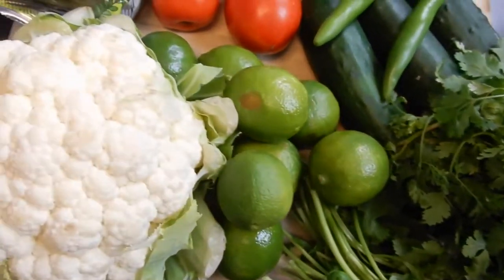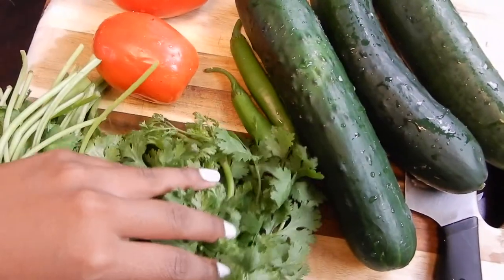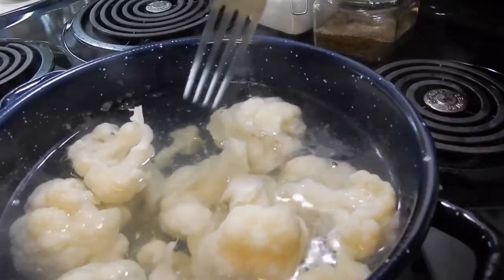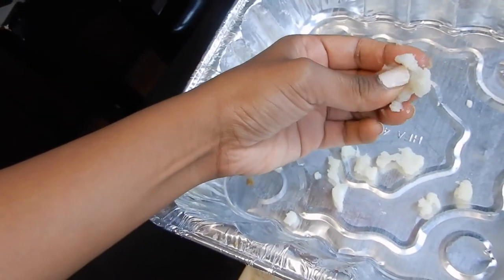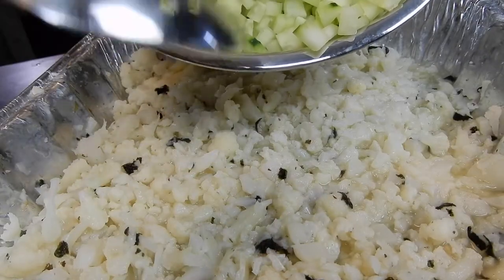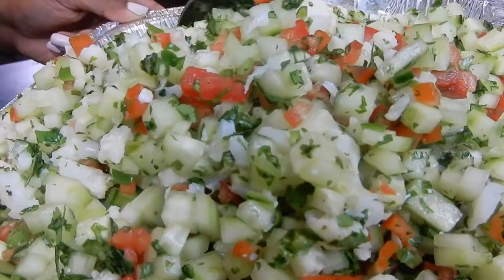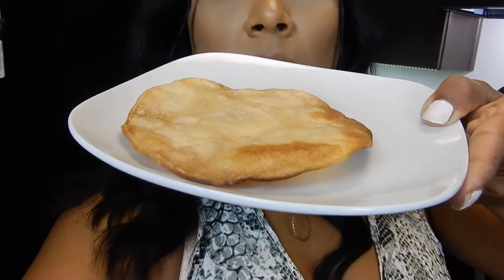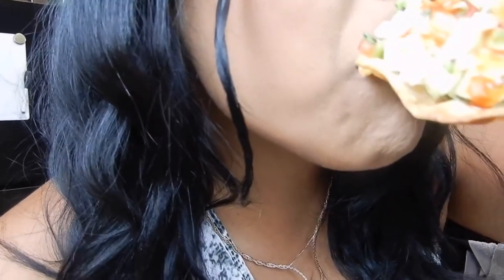VEGAN Cauliflower Ceviche | VivaVerduras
I hope you enjoy my cauliflower ceviche recipe! This dish is perfect for a hot summer day and you're feeling like something light and refreshing. Not to mention, it is super easy and inexpensive to make.

Ingredients:
- 1 head of cauliflower
- 10-14 limes
- 3 strips of seaweed
- 2 serrano chiles (jalapeños for less spicy)
- 2-3 cucumbers
- 1 bunch of cilantro
- 2 roma tomatos
- optional: avocado diced in or to top
- salt